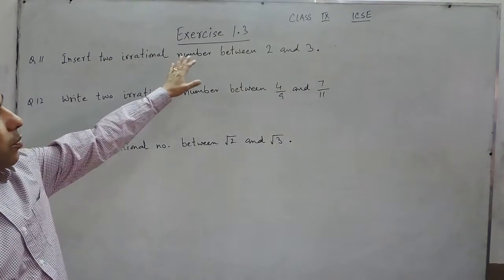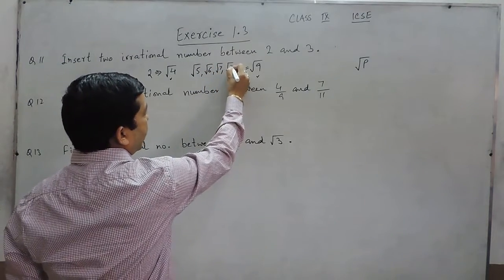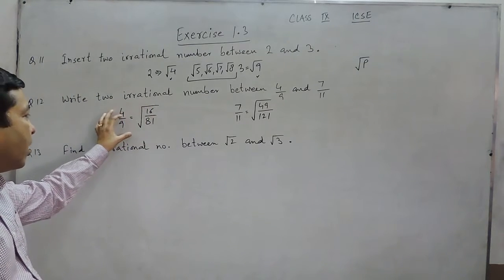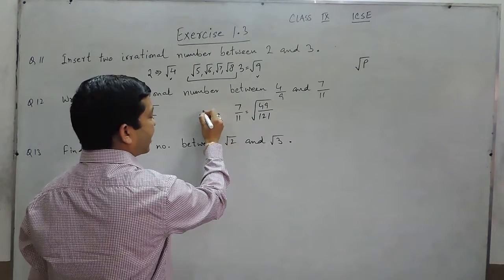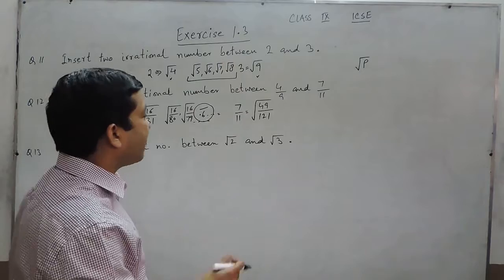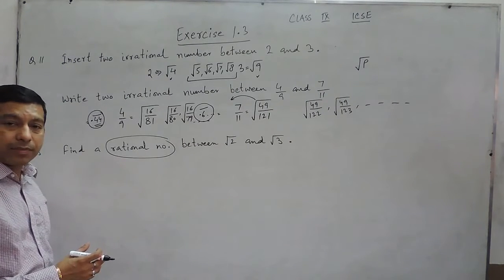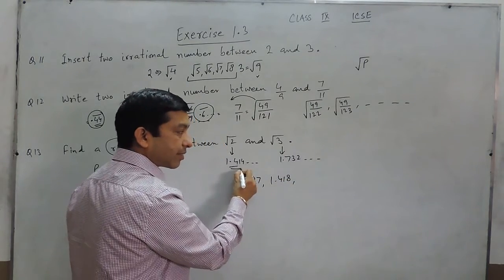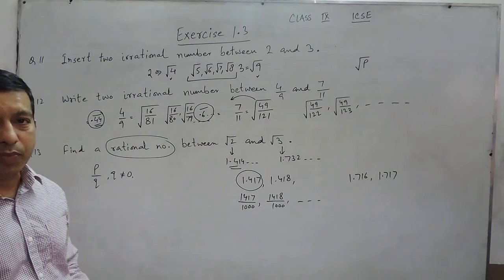Exercise 1.3 (Q11, Q12, Q13) Solution for Class 9th Understanding ICSE Mathematics by ML Aggarwal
In this video we are solving class 9th Understanding ICSE Mathematics Book by ML Aggarwal - Exercise 1.2 Question number 11,12,13.